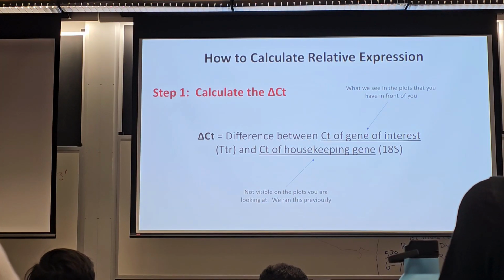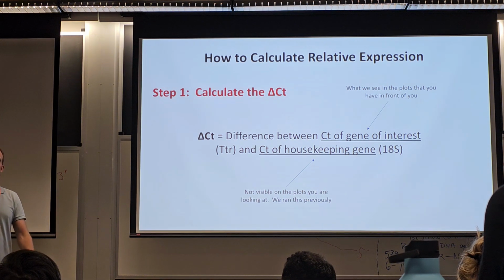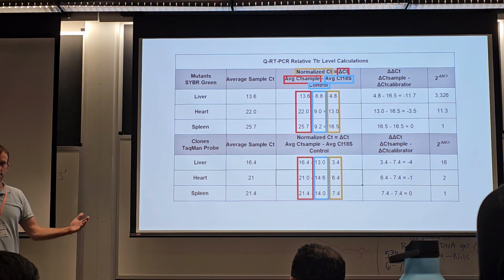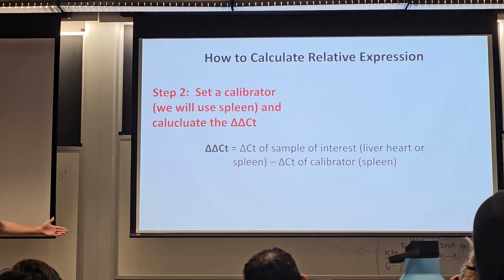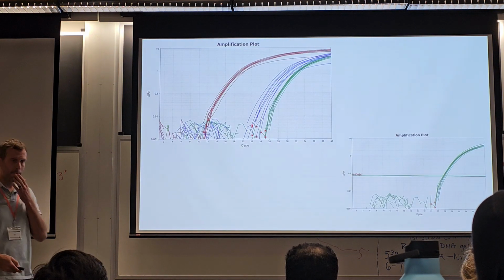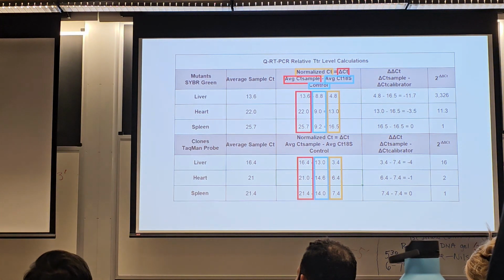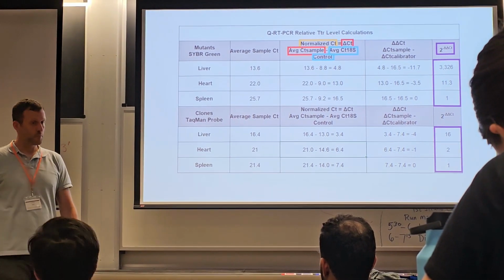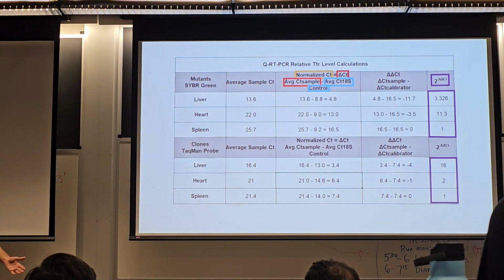How to calculate relative expression Day 10 part 2